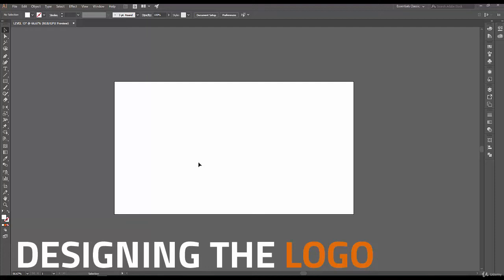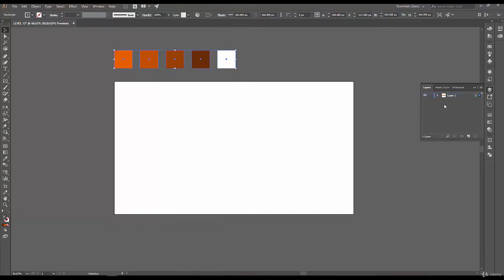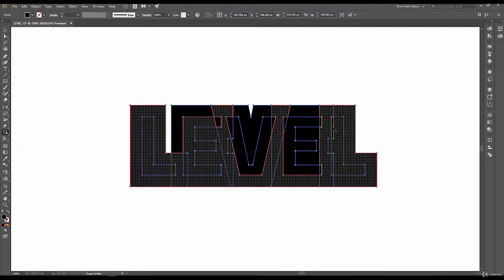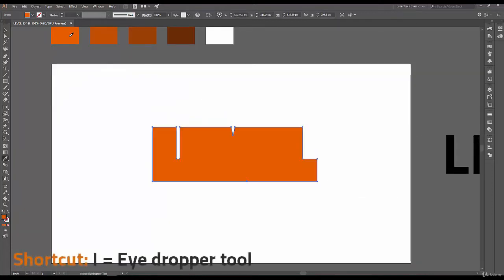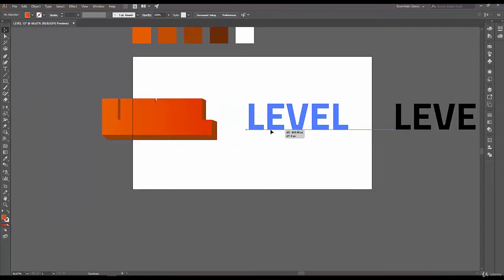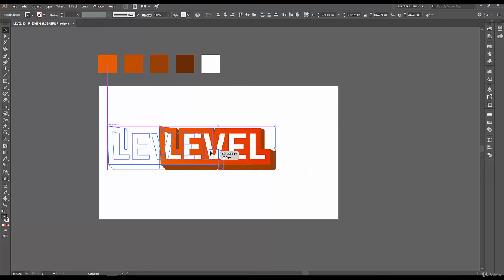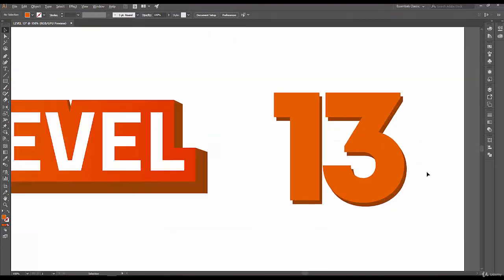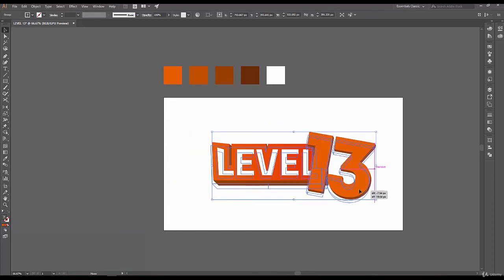[Cách thiết kế Logo bằng Illustrator] - (#5) Vẽ lại bảng phác thảo trên Illustrator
[+] Bạn có thể bật phụ đề nếu không nghe rõ

[1] Yêu cầu:

- Phần mềm thiết kế đồ họa Illustrator

[2] Giới thiệu:

- Bạn không có kinh nghiệm trong thiết kế hoặc làm việc với Illustrator nhưng bạn muốn học những gì phía sau việc thiết kế một LOGO? Những video này dành cho tất cả những ai muốn bắt đầu với việc thiết kế một LOGO.

- Tôi biết rằng các video này hoặc hướng dẫn về thiết kế LOGO đôi khi quá khó hiểu đối với người mới bắt đầu như bạn. Nhưng đừng lo, đây là một khóa học ngắn và rất dễ hiểu, đầy đủ nội dung để bạn có thể bắt tay vào việc thiết kế một LOGO chất lượng và chuyên nghiệp ngay lập tức!

[3] Chia sẻ tài nguyên:

- Nếu bạn muốn chia sẻ thêm bất kì kiến thức nào về bất kì lĩnh vực nào bạn có thể liên hệ với tôi qua Mail bên dưới, chúng tôi sẽ giúp bạn chia sẻ những kiến thức ấy đến tất cả mọi người!

Gửi lời cảm ơn chân thành đến bạn Bùi Gia Bảo vì đã share khóa học!